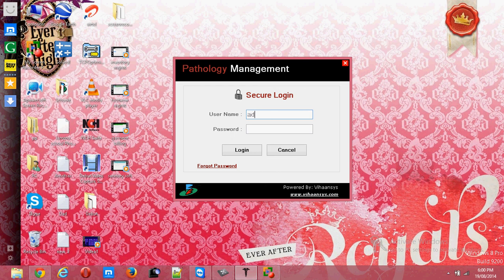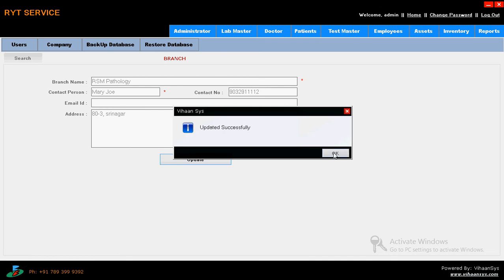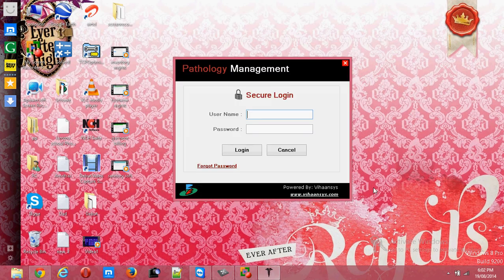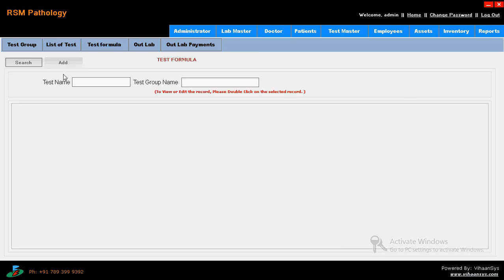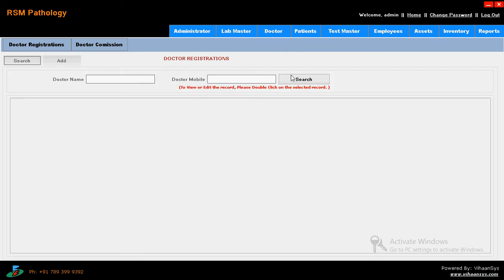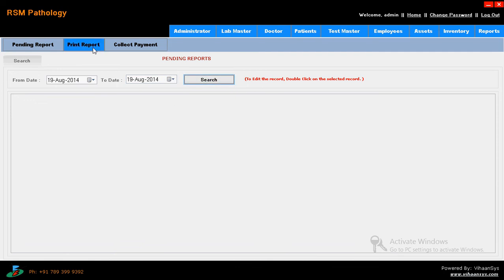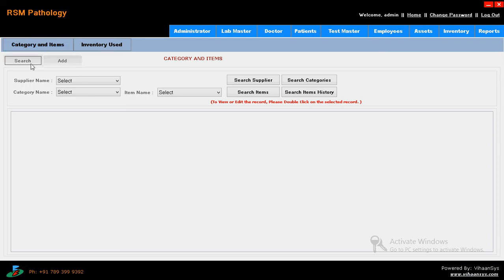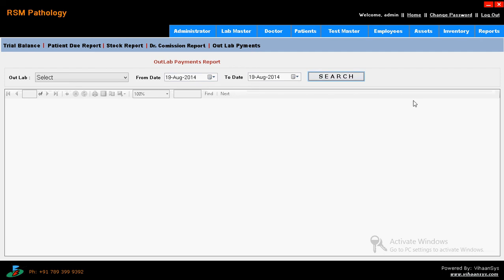pathology Lab managment software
Pathalogy Lab Management  software with or without source code. Rs. 3000/- or Rs.